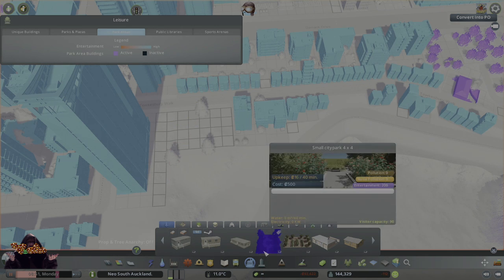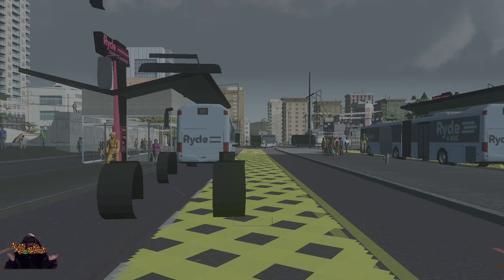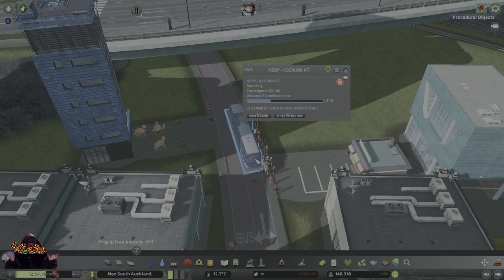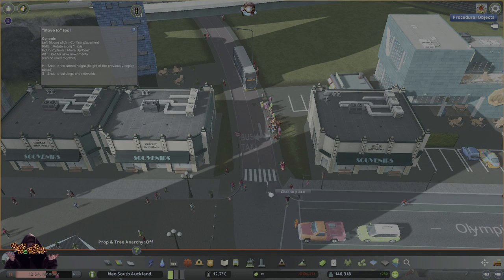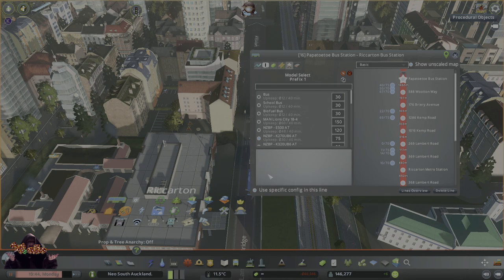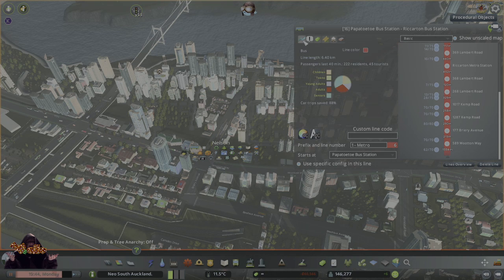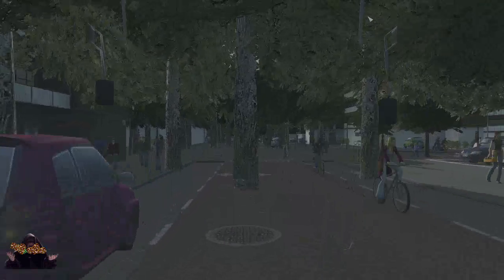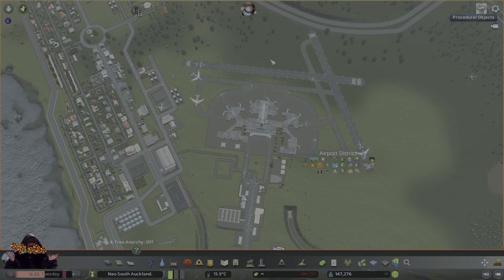Palpatine gets lost in following cars, trucks and trains again....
And what was meant to be spent building the oil industry in Neo South Auckland turned out to be me in First Person Mode following all sorts around in the City.

Why?

Because I love First Person View checking out all my Mixed Reality city creations - and also finding all the traffic jams!

Neo South Auckland, a Mixed Reality Cities Skylines City!